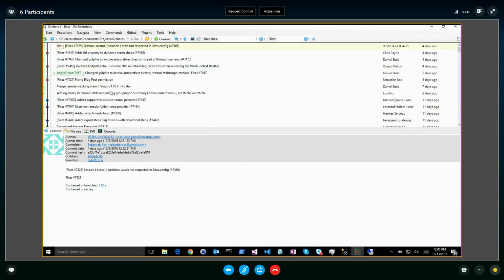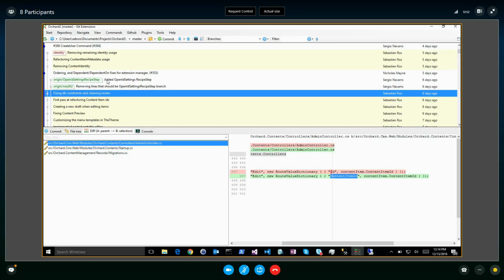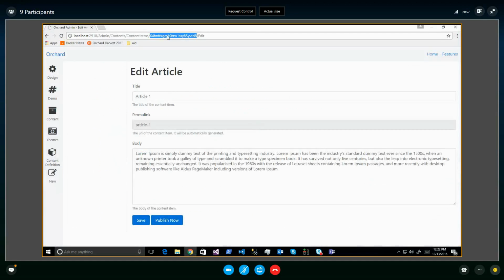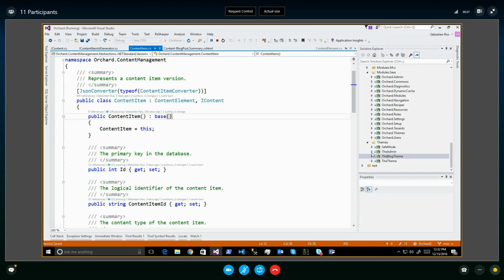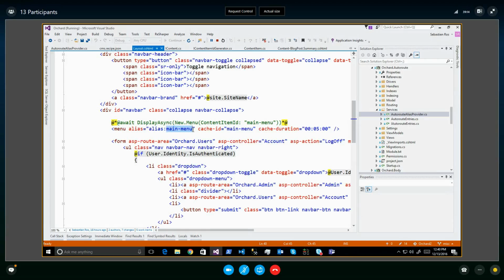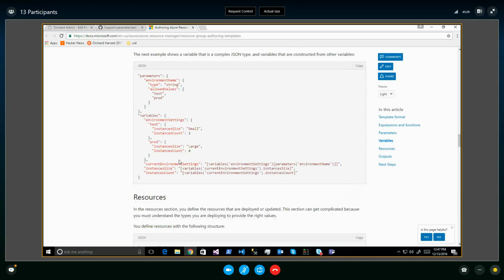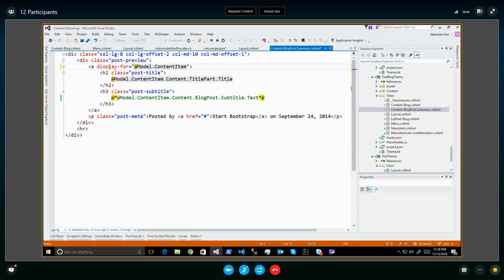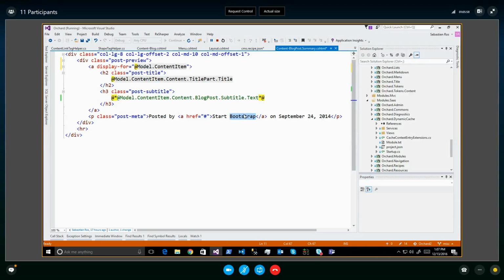Orchard Podcast: 13th of December, 2016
Meeting Notes:
- Status:
-- 0:07 - [Fixes #7427] Fixing Blog Post permission.
-- 0:44 - Changed gulpfile to invoke autoprefixer directly instead of through cssnano. Fixes #7467.
-- 2:16 - [Fixes #7462] Orchard.OutputCache - Possible NRE in DefaultTagCache ctor when accessing the WorkContext (#7463).
-- 2:31 - [Fixes #4941] Adds Url property to dynamic menu shape (#7468).
-- 2:52 - [Fixes #7425] Session Locator | Isolation Levels not respected in Sites.config (#7466).
-- 3:28 - [Fixes #7451] Encoding of taxonomies in the dynamic forms (#7458).
-- 3:45 - [Fixes #7413] Refactor taxonomies and terms permissions (#7456).
-- 4:03 - [Fixes #7396] Implements UnassignRoleActivity (#7414).
-- 4:10 - [Fixes #7469] Fix tenant restart infinite loop (#7471).
-- 4:33 - Extensions are not enabled any more if they can't actually be loaded, fixes #2437.
-- 5:07 - [Fixes 6890] Admin Menu: fix for "Content" item visibility. (#7464)
-- 5:37 - Usage of undeclared variables in Link.Edit.cshtml (#7473)
- Status on Orchard 2:
-- 6:18 - Implemented nested sortable editor.
-- 6:30 - Customising the menu templates in TheTheme.
-- 6:39 -Fixing Content Preview.
-- 6:50 - Creating a new draft when editing items.
-- 7:00 - Looking back to a discussion about Identity from last week.
-- 7:53 - Fixing db constraints and cleaning routes.
-- 9:05 - Work on the OpenId branch is in progress.
-- 9:30 - Ordering, and Dependent/DependentOn fixes for extension manager (#353).
-- 9:40 - Removing ContentIdentity.
-- 10:00 - Refactoring ContentItemMetadata usage.
-- 10:07 - #388 CreateUser Command (#394).
-- 10:44 - Work on the Signal R, Content Operational and Content Differential Module.
-- 13:22 - Fix #404: Timezone setting (#405).
-- 13:43 - Fix BodyPart_Summary #328.
-- 13:58 - Fix #400: Title Summary.
-- 14:00 - Fix #399: TitlePart default placement.
-- 14:13 - Improving list management (#407).
-- 14:39 - Meta generator filter (#408).
- Topics:
-- 15:36 - Changes in Identity and the new Alias Module.
-- 26:40 - Talk about future changes regarding ContentId and about Alias.
-- 38:33 - Dynamic values in the recipe. Related issue
-- 49:18 - Work on implementing a Blog. Talking about Sections, Zones and Shapes.
-- 52:18 - Creating a link with an anchor tag in a template and talk about tag rendering.
-- 1:00:30 - In module documentation. (Dynamic Cache)s
-- 1:02:15 - The idea of having a theme inside a tenant folder.